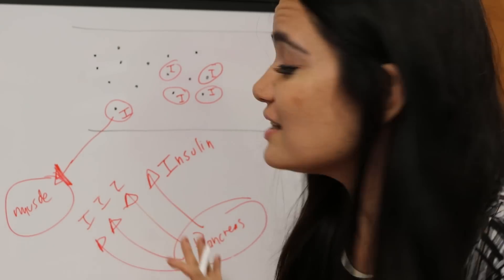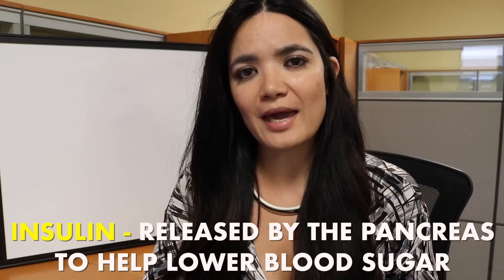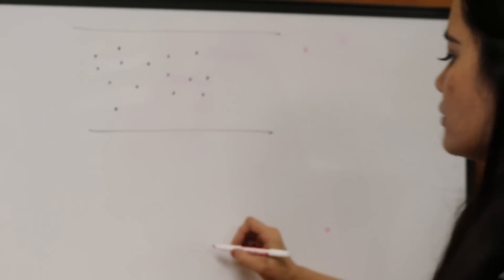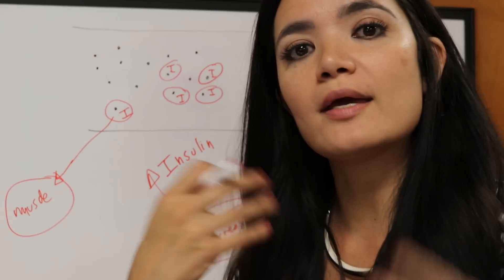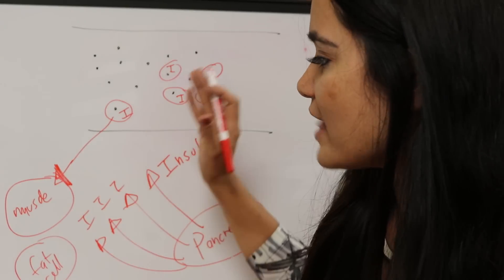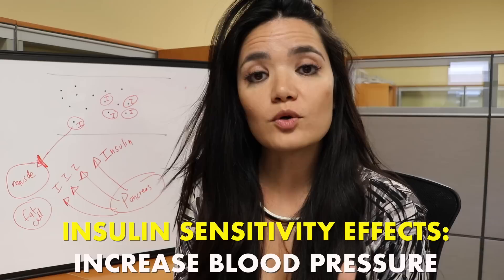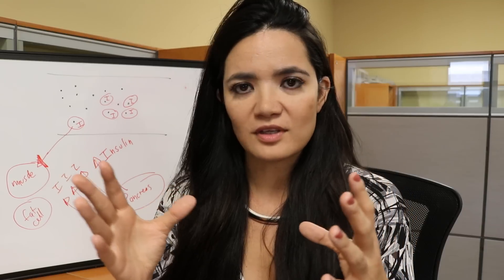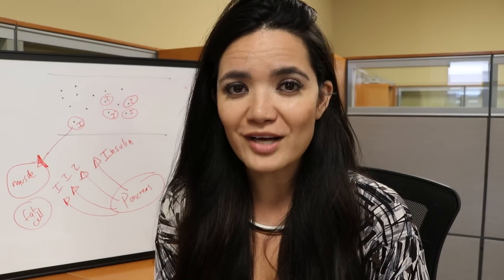Insulin Resistance Diet | Gauge Girl Training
CLICK LINK BELOW TO GET YOUR FREE KETO MEAL PLAN!!

Get the FREE Keto meal plan by clicking the link above!!! If you are interested in trying a keto lifestyle but aren't sure what it will be like, enjoy this FREE meal plan with 4 menus and 3 bonus recipes with macro breakdowns and grocery lists!

If you want to benefit from low carb and high fat WITHOUT going keto, get the FULL program with over 270 menus, tons of recipes, and detailed protocols for accelerated and moderate fat loss as well as a lifestyle change. This program comes with a support group for 10 weeks as you will be granted access to the Team Gauge Girl private facebook group.

I've been doing a lot of videos on higher fat lower carb macronutrient ratios for your nutrition but today I wanted to talk about how and why you would want to do that. One of those reasons is if you have insulin resistance. Today we're going to do a brief overview of what insulin resistance is and how to determine if you have it.